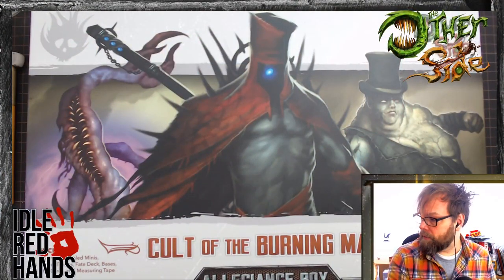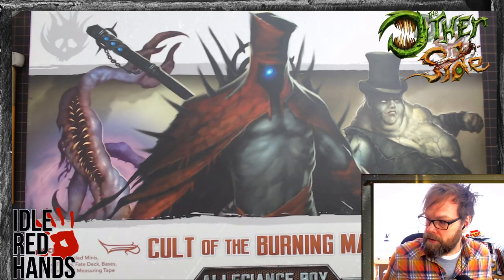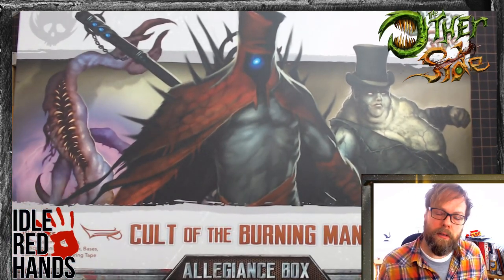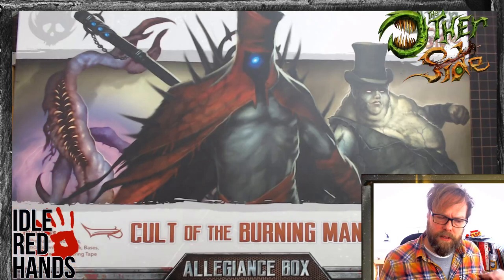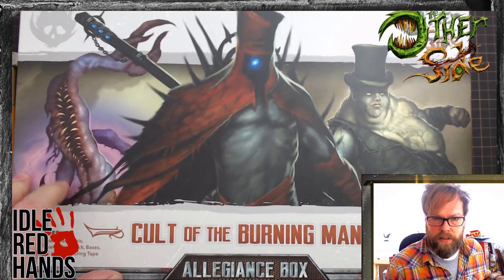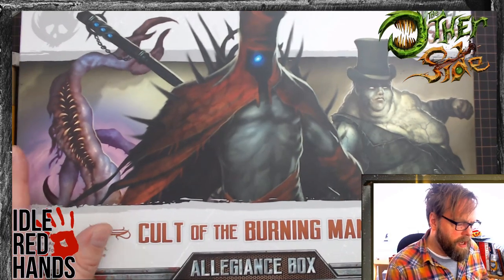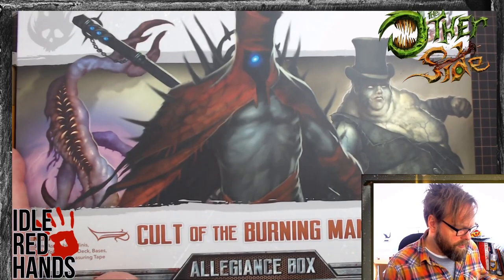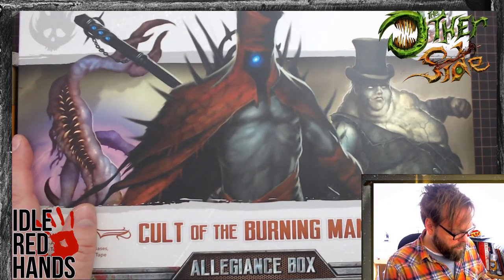Idle Red Hands - Basing The Other Side Minis - Cult of the Burning Man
Basing the Commander Pledge miniatures for The Other Side by Wyrd Games. This is The Cult of the Burning Man allegiance. The game is set in the world of Malifaux.